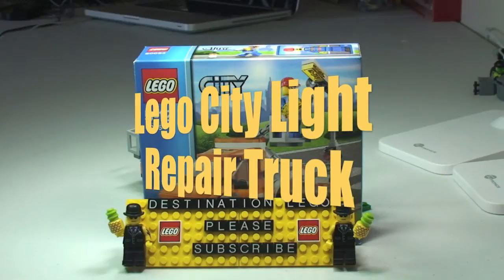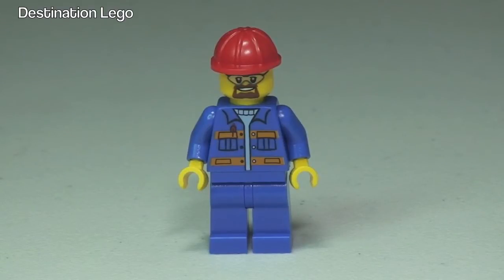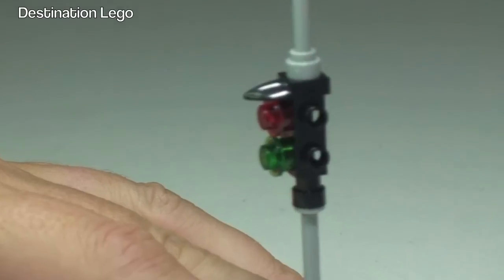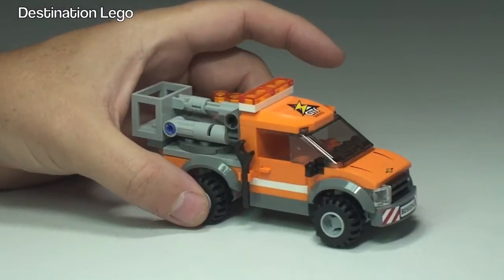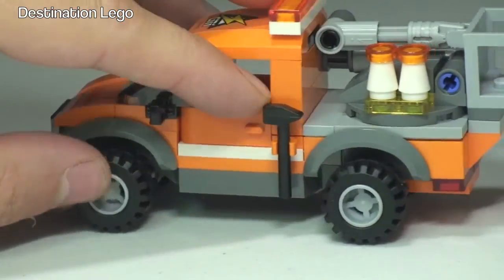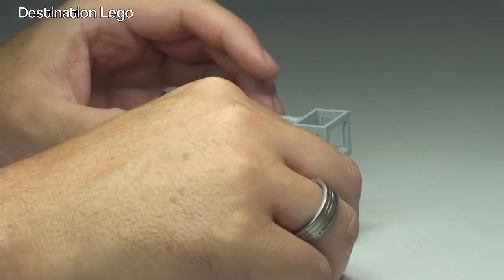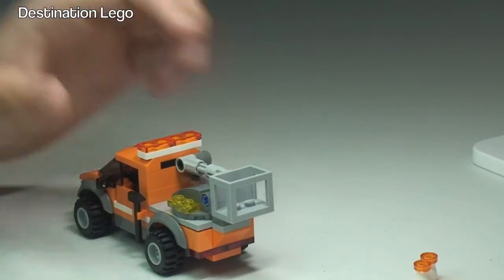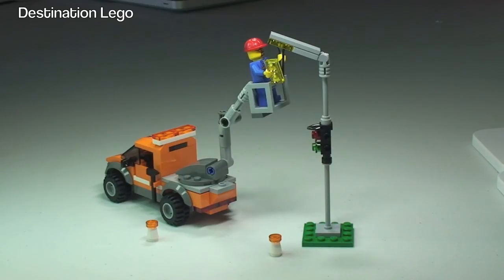LEGO City Light Repair Truck set 60054 (2014) Review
My review of the LEGO City Light Repair Truck, set 60054 from 2014

The traffic light has stopped working and it’s chaos in the streets of LEGO® City! Call in the Light Repair Truck, lift the repairman into position with the crane arm and fix the traffic light to get the traffic moving once again. While he’s there, why not change the light bulb to keep the street lit up brightly. Collect this and all the other vehicles in the Great Vehicles range! Includes a repair guy minifigure with assorted accessories.

60054
Ages 5 - 12
95 pieces
£7.99 (UK LEGO Store RRP 2014)
$9.99  USA

Many Thanks

Destination Lego